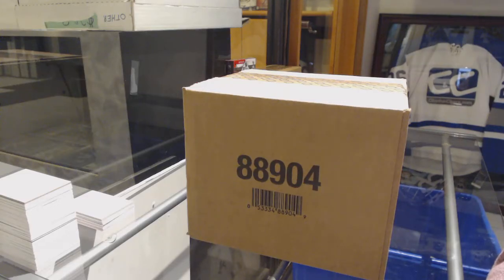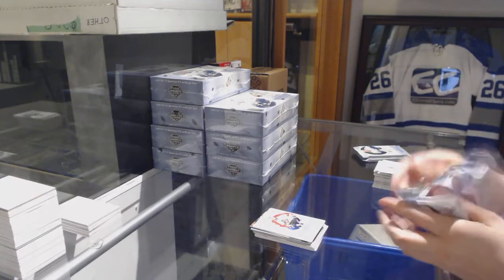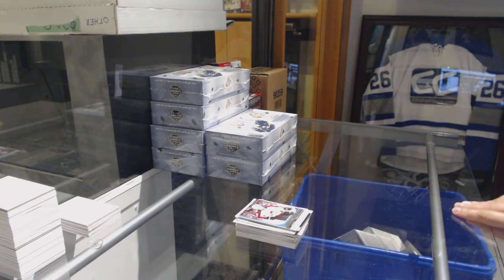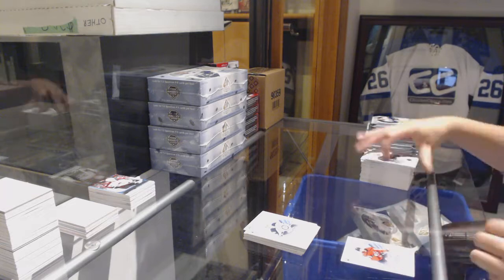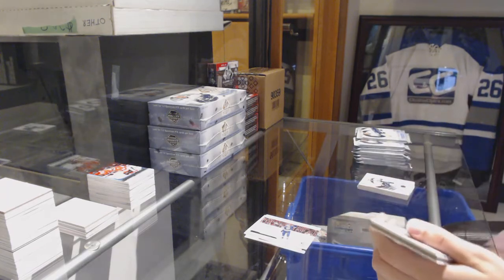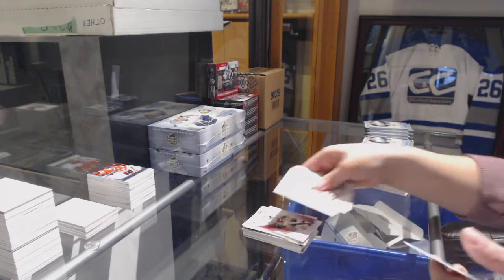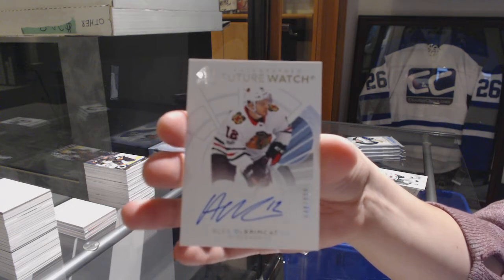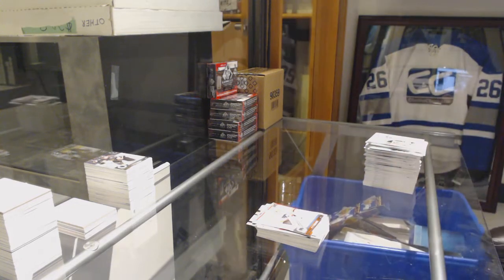17-18 Upper Deck SP Authentic Hockey 8 Box Case Break - C&C GB #9403